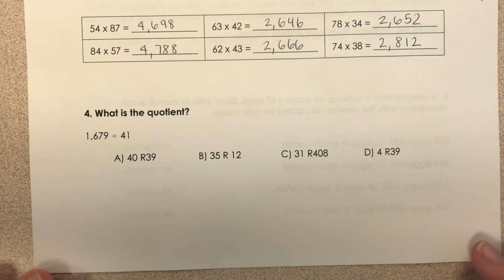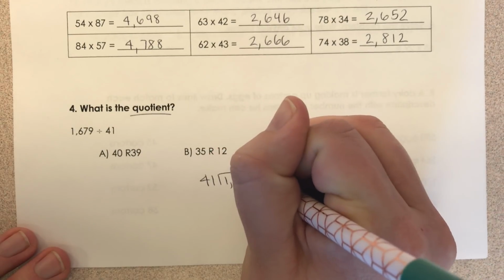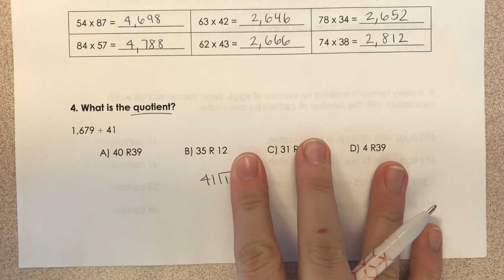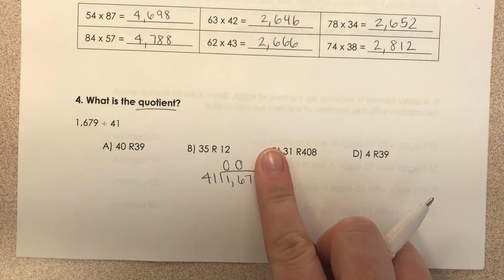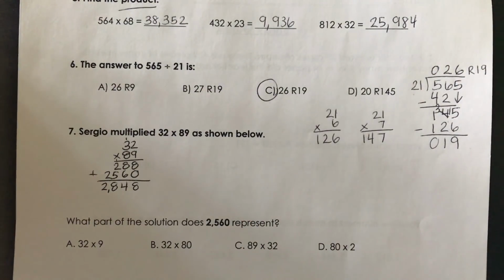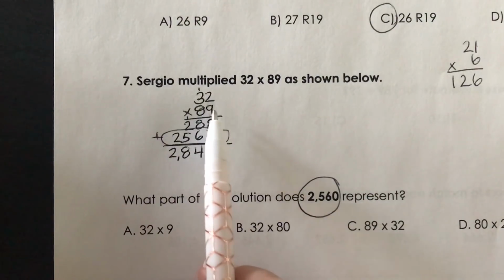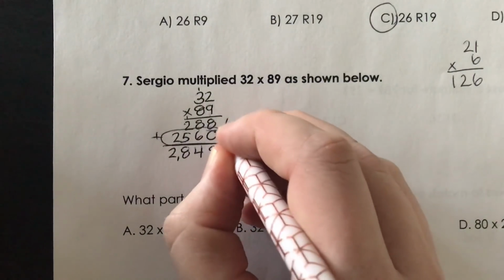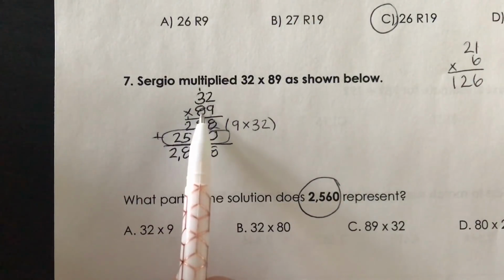Unit 4 Study Guide- Standard Algorithm